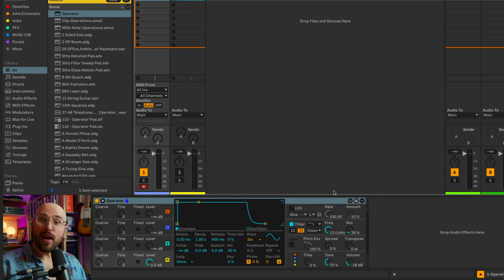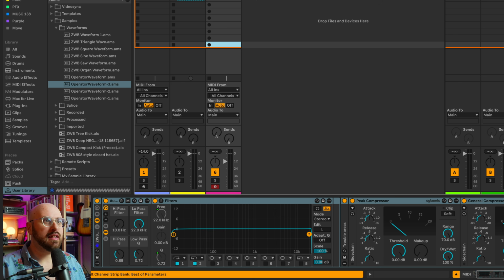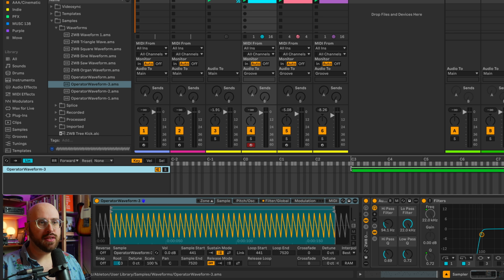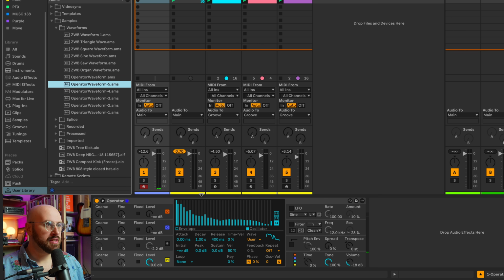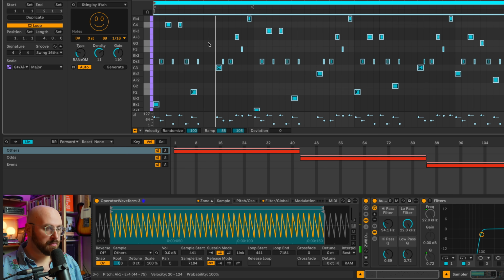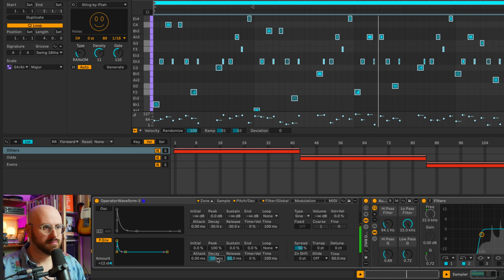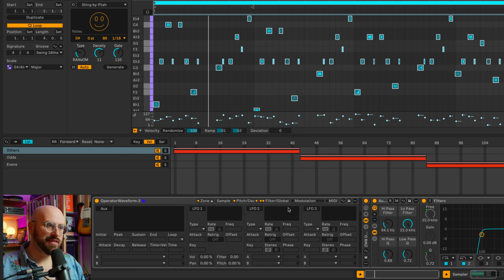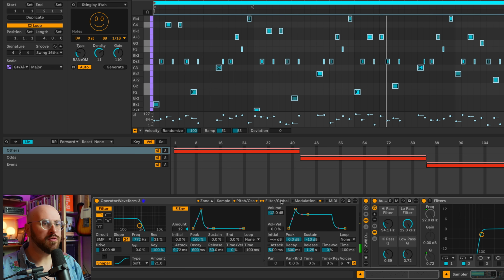This Ableton Operator feature is going to be your new FAVORITE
Operator is one of the coolest instruments in Ableton Live and despite being 20 years old, there's always something new to discover on this synth. Today, we're I'm going to show you how you can generate your own custom waveforms in Operator, export them, and build a unique synth with Sampler.

Chapters:
00:00 Intro
00:30 Creating waveforms in Operator
01:33 Exporting a .ams
02:23 Loading a .ams into Simpler
03:03 Loading a .ams into Sampler
03:51 Working with odd and/or even harmonics
05:21 Layering .ams files in Sampler
06:58 Using velocity to control playback
07:54 Pitch envelope and FM oscillator
09:47 Sculpting with the filter
10:52 Modulation with stereo LFO
12:58 End result